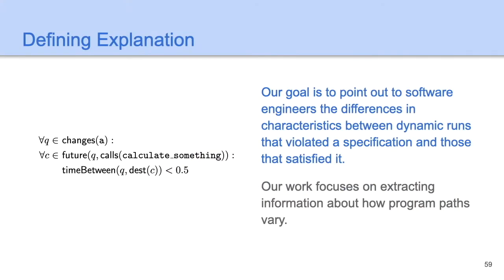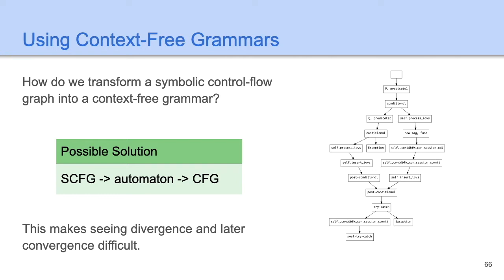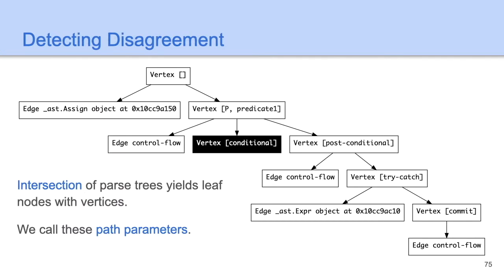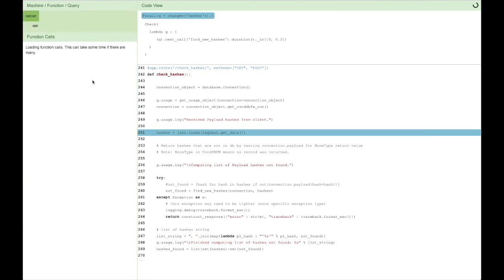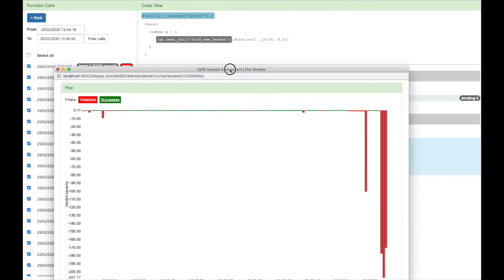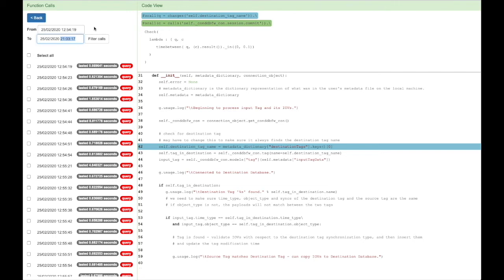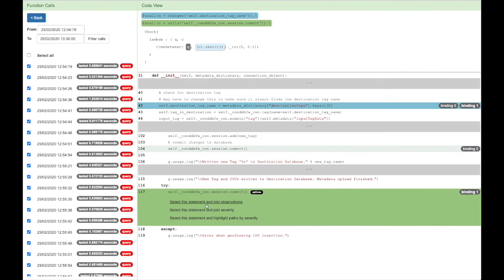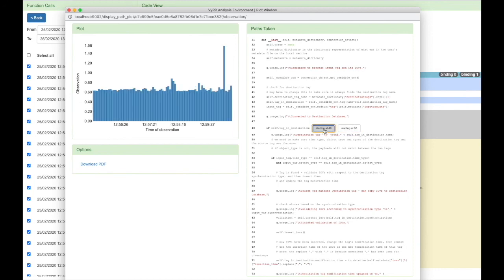Tutorial 3 (Part 4) - Analysing the Performance of Python-based Web Services with the VyPR Framework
Joshua Heneage Dawes, Marta Han, Omar Javed, Giles Reger, Giovanni Franzoni, and Andreas Pfeier